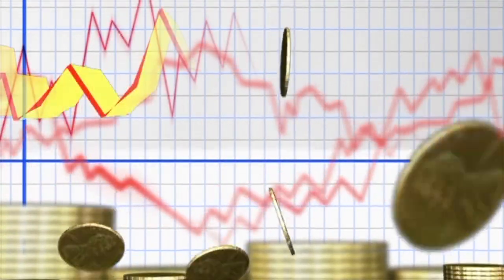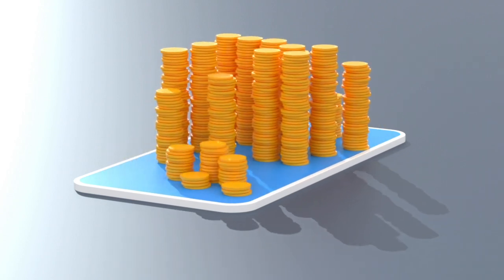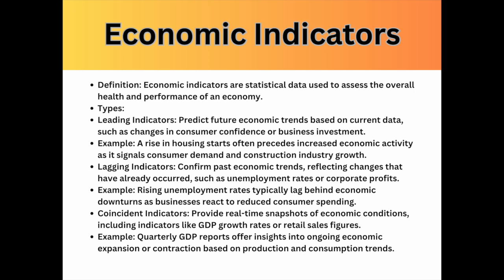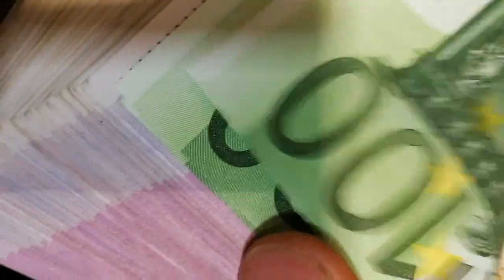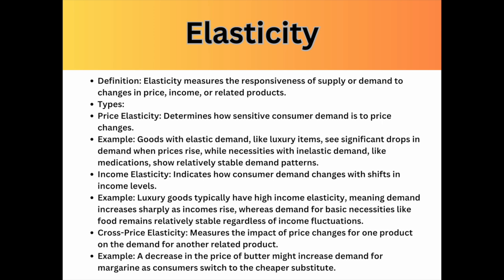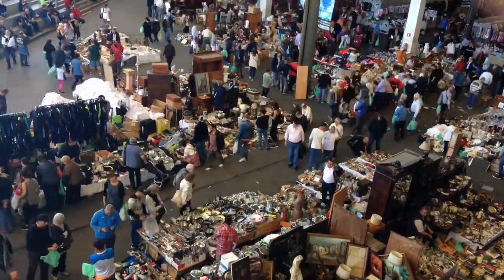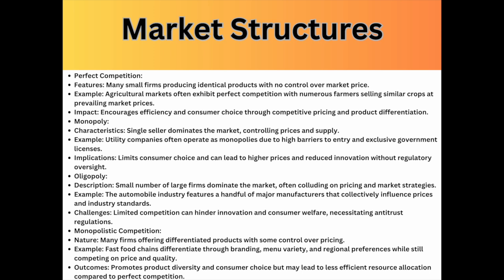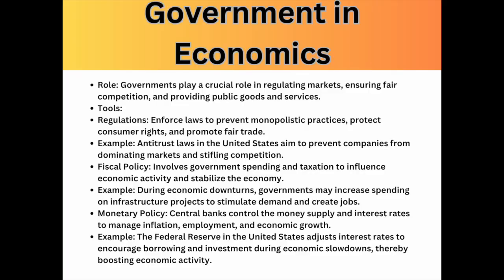Finance Article 5 - Economics Part 2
The video offers a detailed exploration of personal finance, providing viewers with valuable insights and actionable advice to enhance their understanding of essential financial principles. By simplifying intricate financial subjects, the video aims to condense the content of Article 5 into easily understandable information. This resource is designed to boost your financial knowledge and elevate your overall financial wellness.